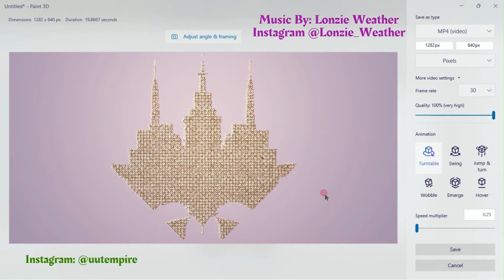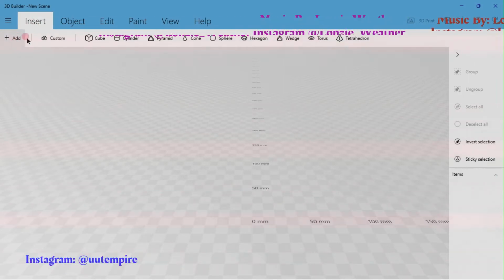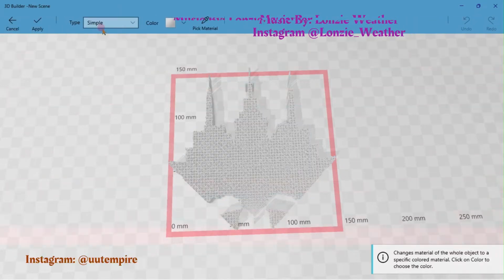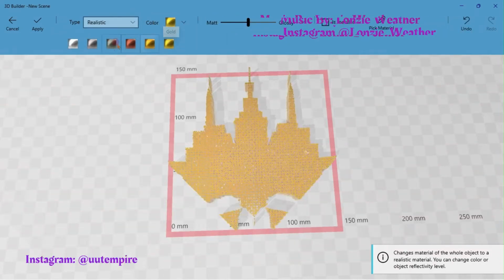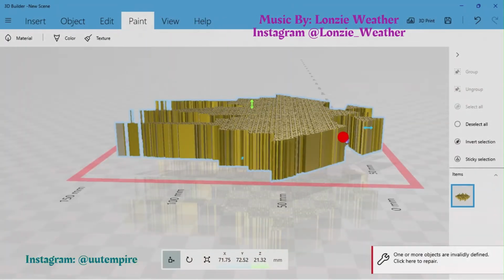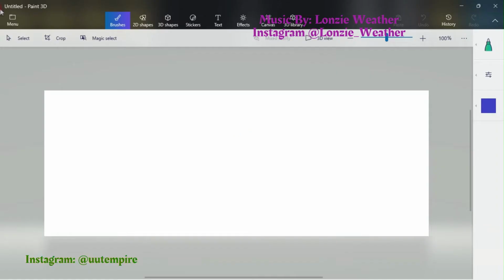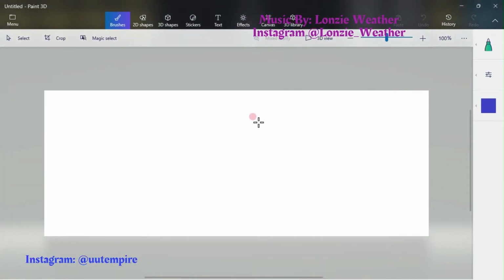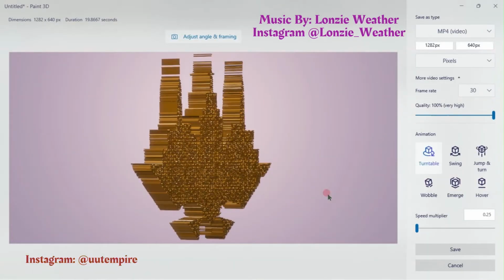Creating 3d logo and video with Microsoft 3d Builder and Microsoft Paint 3d Made with Clipchamp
interested in creating a 3d logo? Check out this brief tutorial on creating a 3d logo and logo video utilizing @microsoft 3d builder and @microsoft paint 3d. Once you get the hang of the basics, you're logo can be ready in under 10 minutes. In this video we used a Thatched style @uutempire logo .jpg with transparent background in order to get our final product. have fun with it!

Thank you to Lonzie Weather for creating the beautiful music you're hearing.

Download Microsoft 3d Builder and Microsoft Paint 3d through Microsoft Store.

interested in the music you hear? visit Lonzie Weather.

Golden City UUTe Logo is Property of Unstoppable Union Thee Empire.